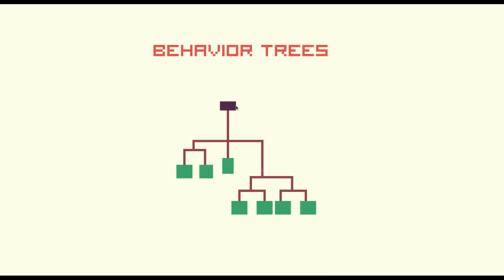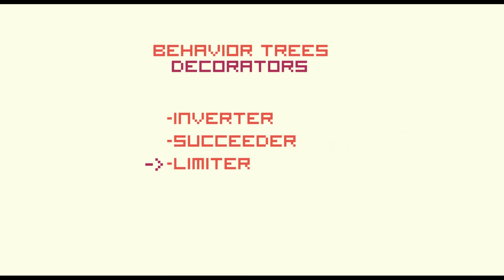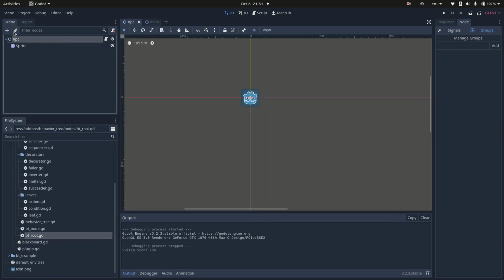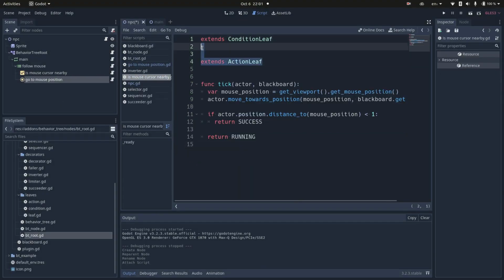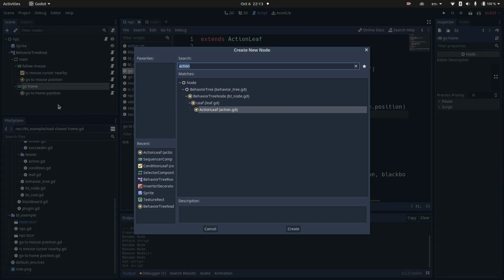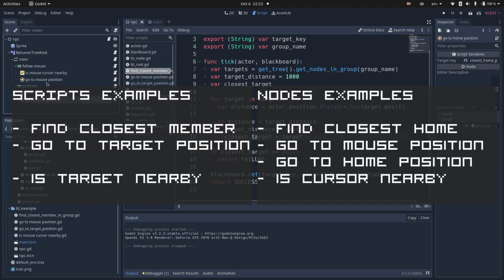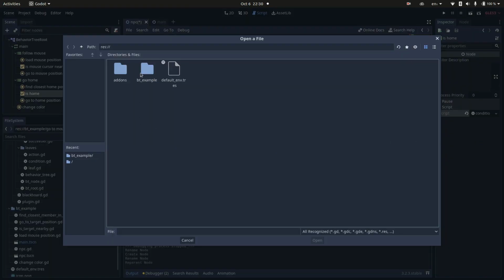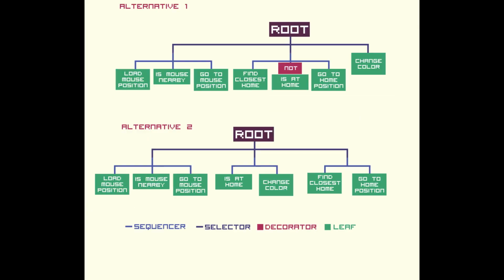Behavior Trees - Godot Game Dev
In this video I talk about how I implement Behavior Trees in Godot, using its built-in node system, without using any external dependency.

Here is the repository for the source code used in this video